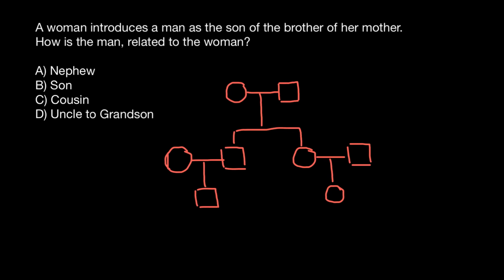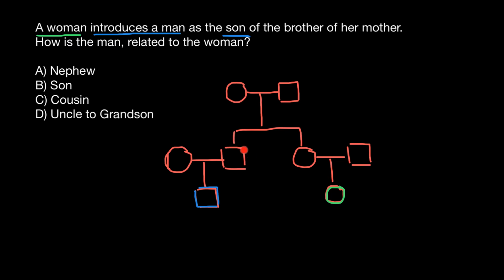A woman introduces a man as the son of the brother of her mother.How is the man, related to the...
Problem:

A woman introduces a man as the son of the brother of her mother.
How is the man, related to the woman?

A) Nephew
B) Son
C) Cousin*
D) Uncle to Grandson